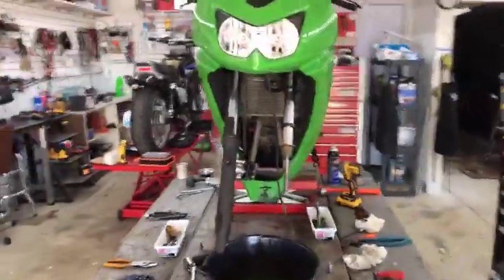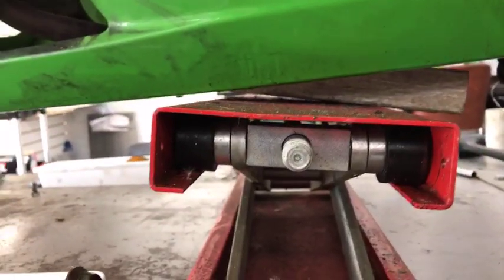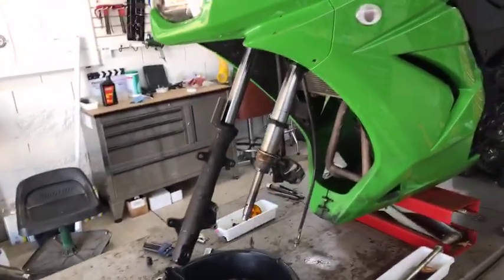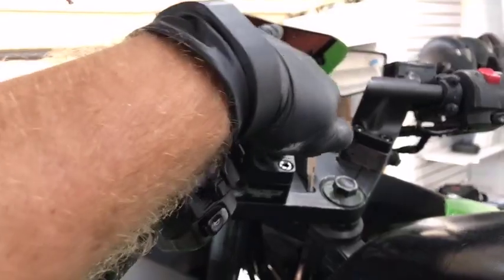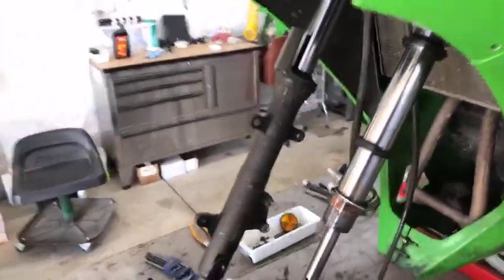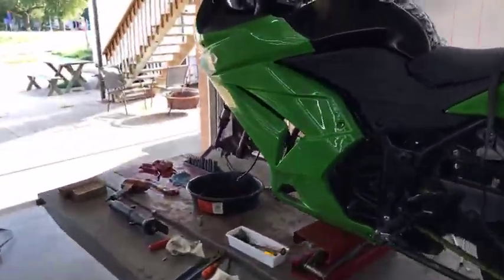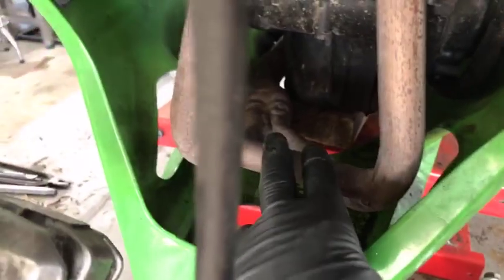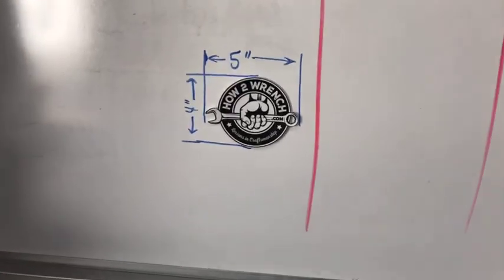Doing fork seal replacement without special tools tips! Gain an extra set of hands!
Here are some tips for lifting a motorcycle for fork service for the DIY and how to easily hold the tubes without specialty tools!

Keep Wrenching,
Shane Conley
Instructor/Motivator/Motorcyclist